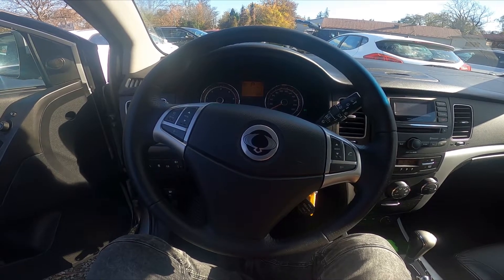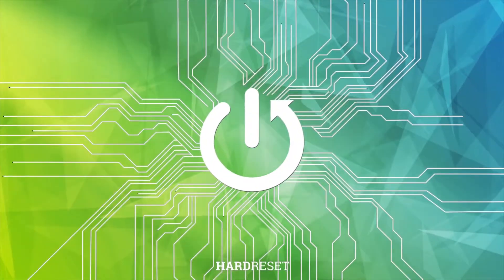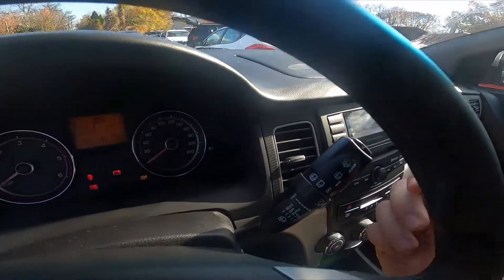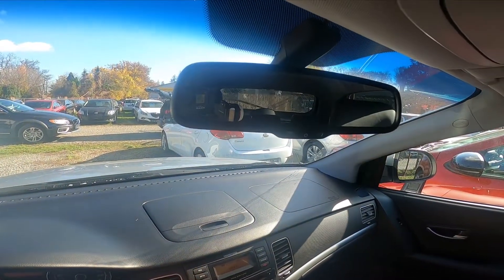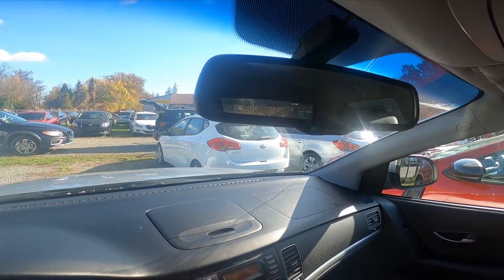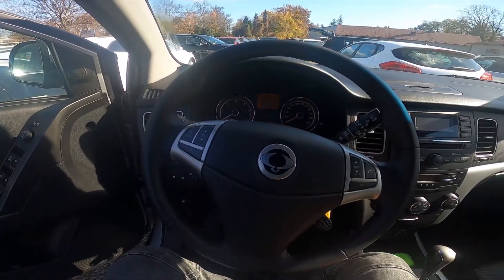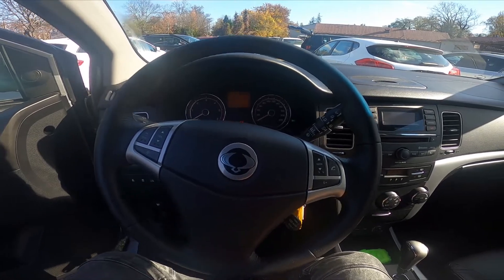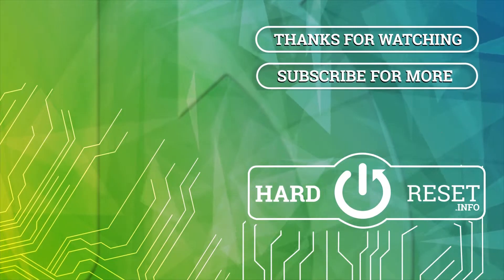How to Enable or Disable Rear Sprinklers in Ssangyong Korando III ( 2010 – 2016 )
Find out more info about Ssangyong Korando III ( 2010 – 2016 ) :
Would You like to know how to Enable or Disable the Rear Sprinklers in Ssangyong Korando III? Thanks to that You'll be able to see everything clearly on Rear Windshield. If You want to maintain it clear and clean You can Use Wiper. Follow the video above to learn how to use Rear Sprinklers in Ssangyong Korando III!

How to Turn Rear Wiper On? How to Enable Rear Wiper?

Years of Production:

2010,  2011, 2012, 2013, 2014, 2015, and 2016